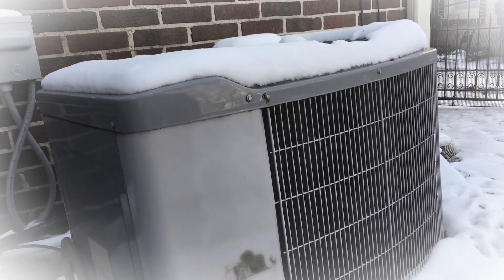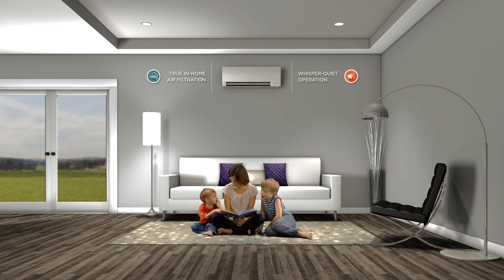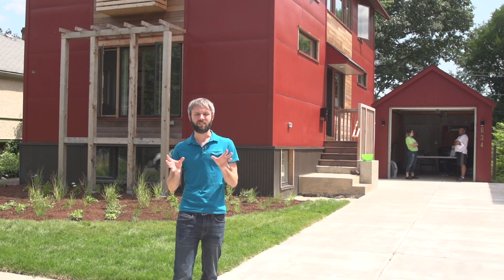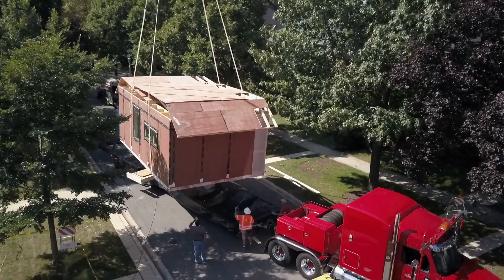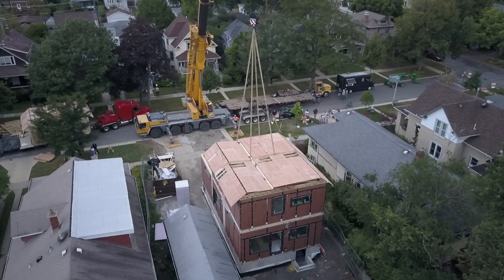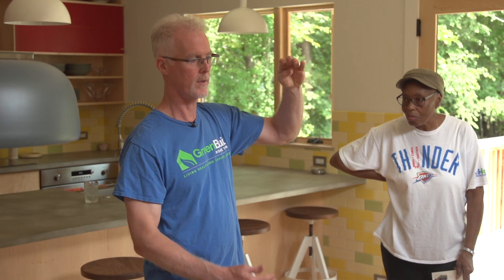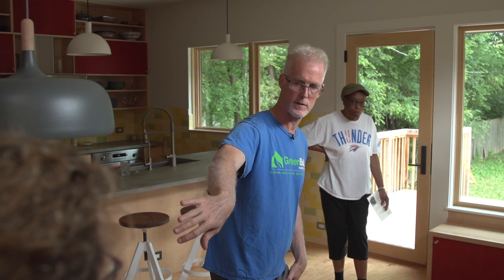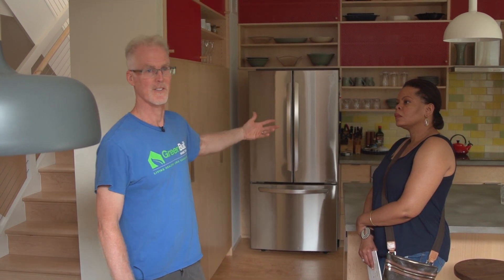Take a tour of an IL Zero Energy Ready Modular Home - Pt 1 All about Modular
Architect Tom Bassett Dilley wants to invite you into this exclusive tour of a zero energy ready modular prefabricated home. Craned right into Oak Park IL, Tom details the challenges and opportunities of modular with drone footage that captured it all. Learn about how new technologies and ideas to achieve zero energy ready, healthy and modular home construction in existing communities with ease.

Make sure what to watch all 3 Parts

Part 1 - Modular details
Part 2 - Mechanicals and Solar
Part 3 - Overall design aspects and ventilation

Lessons Learned

• Understand the requirements of DOE Zero Energy Ready Homes and how they fit into LEED Energy and Atmosphere LEED BD+C V4 Homes Energy Budget
• Articulate components of Indoor Air Plus and how it achieves multiple LEED BD+C V4 Perquisites
• Review modular benefits to LEED BD+C V4 Homes MR construction Waste Management
• Know more about benefits and challenges to modular home construction

Green Building Certificate Institute (GBCI) LEED APH Homes .5
Building Performance Institute (BPI) NonWholeHouse .5
American Institute of Architects - AIA (HSW)  1
Certified Green Professional (NARI & CGP) .5
Certified GreenHome Professional (CGHP) .5
AIBD .5
State Architect / Builder License may be applicable .5

Need CEUS?
1) Download the quiz here from Dropbox

Instructor - TOM BASSETT-DILLEY, CPHC, AIA & GHI member
Tom founded TBDA in 2006 to pursue sustainability and a contemporary design language for the Midwest. He has established a leadership role in the world of healthy, low-energy buildings, and continues to learn about and present on biophilic design, Passive design and construction, green preservation, and the human-nature connection. Tom is a founding member and current President of the Passive House Alliance, Chicago Chapter, and is a member of the International Living Future Institute, the American Institute of Architects, and several conservation organizations. When not at work he is usually gardening, playing guitar, or cooking up something tasty in the kitchen with his family.